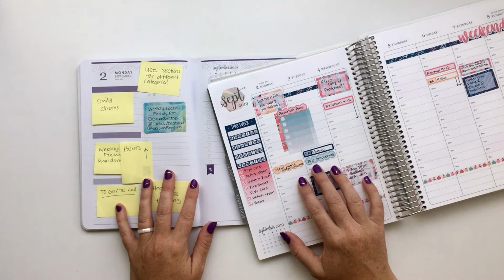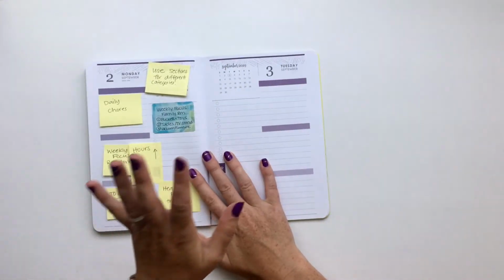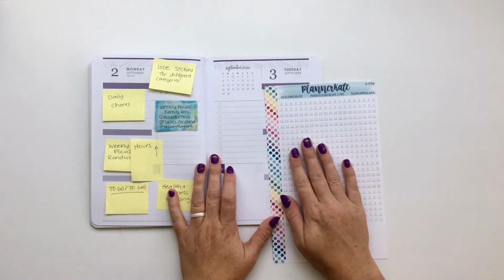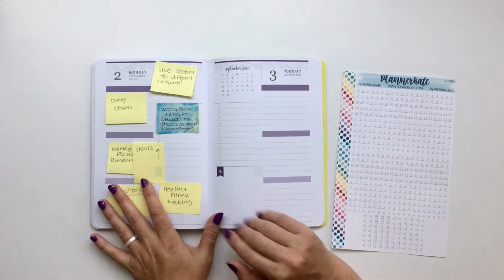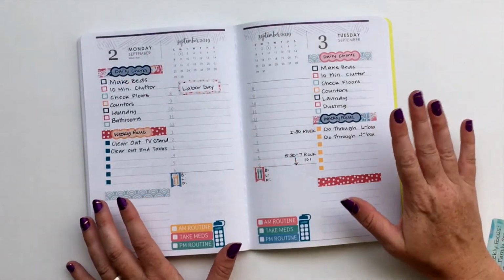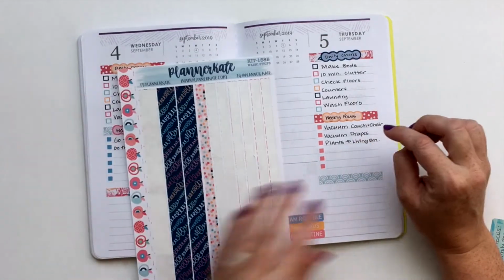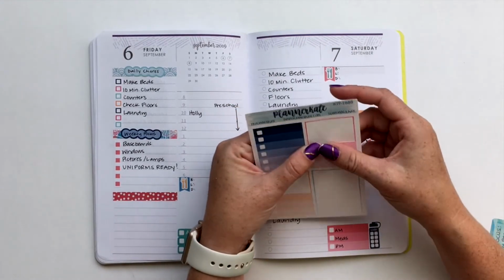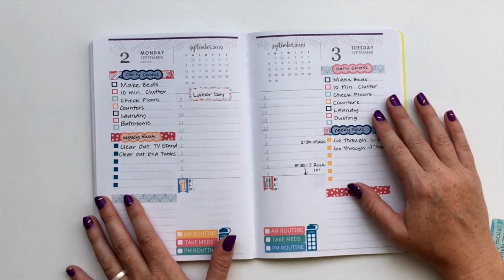Plan With Me Erin Condren Petite Daily Planner September 2nd-8th 2019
Its another week in my erin condren petite planner trying to work out what the best possible layout is for me. I've tried two new things this in my daily planner this week, one I love love love, and one I could do without!

**Save $10 on your first Erin Condren order with this

Villa Beautiful Pen in Gelato